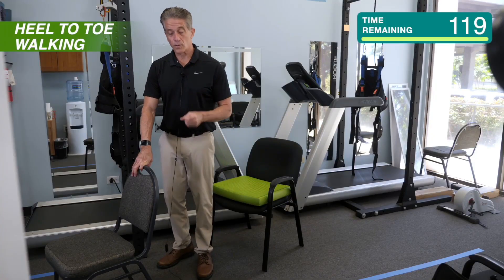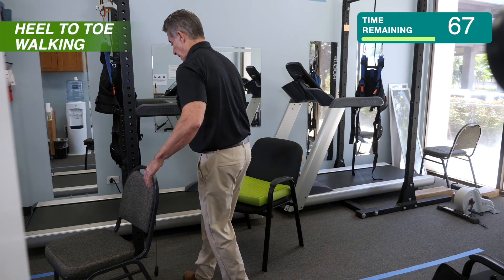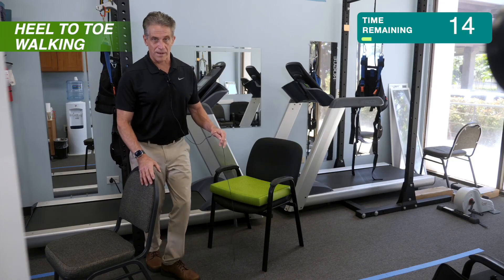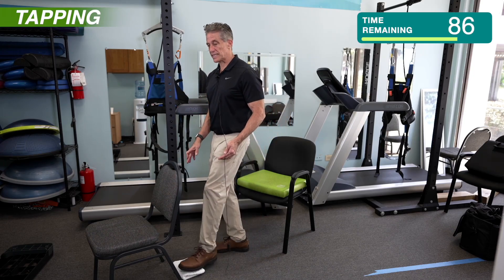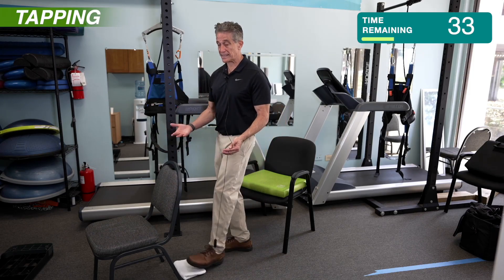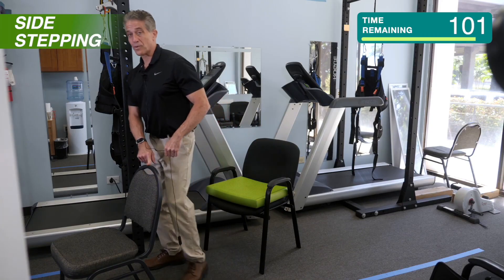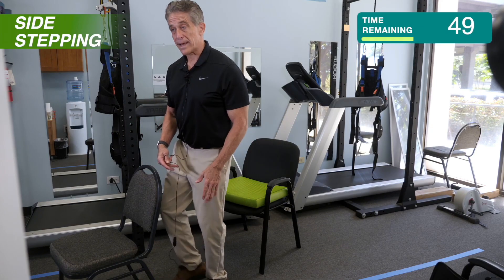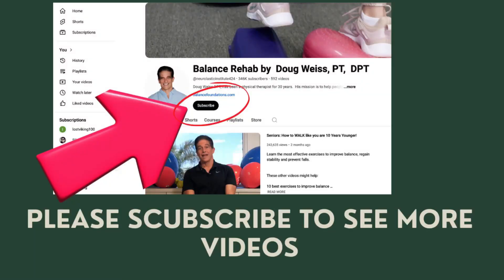Seniors: Top 3 Exercises that Improve Balance based on the latest research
Exercises that focus on high level balance challenge are more effective than strength exercises at reducng falls and improving balance based on the most recent studies. Learn about the top three exercises that challenge your balance and improve your strength. By Doug Weiss, DPT, a physical therapist with 30 years of experience

sources and resources for this video: Exercise to prevent falls in older adults: an updated systematic review and meta-analysis
Exercise for preventing falls in older people living in the community: an abridged Cochrane systematic review
Exercise for preventing falls in older people living in
the community: an abridged Cochrane